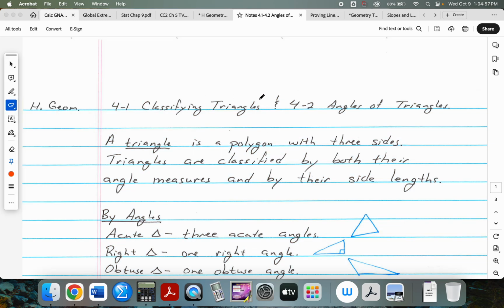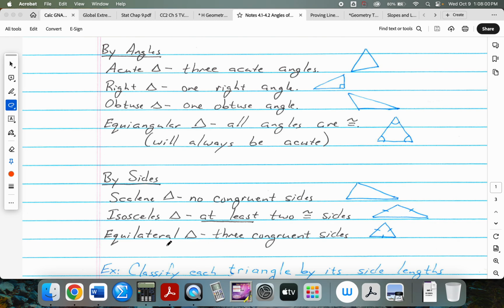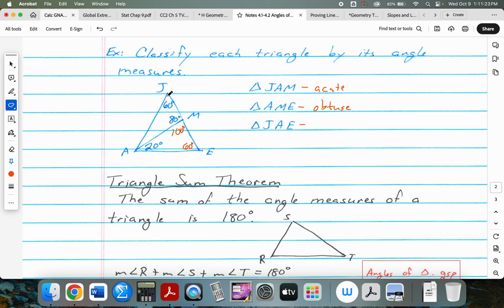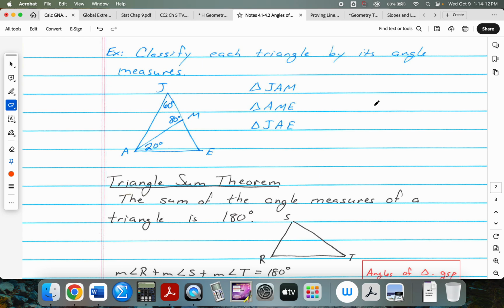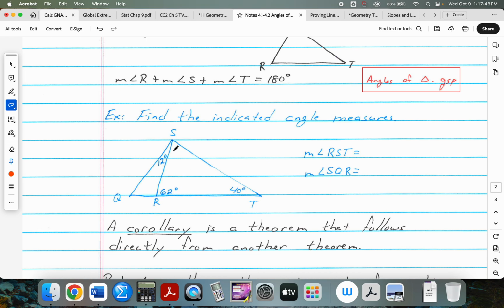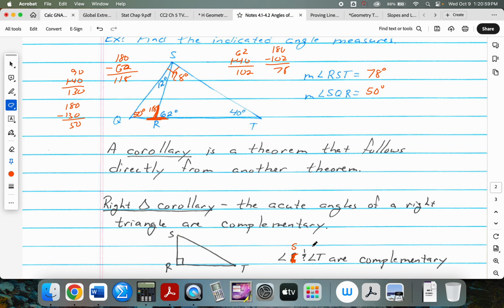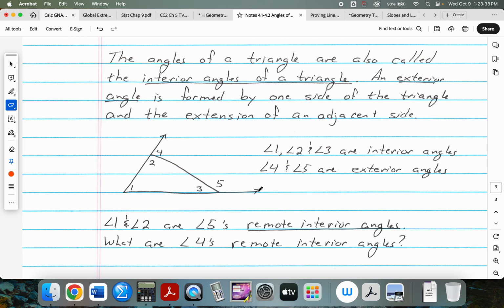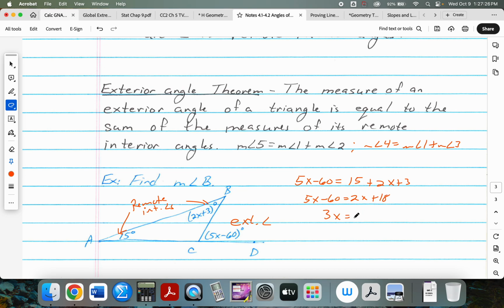H Geom Oct 9